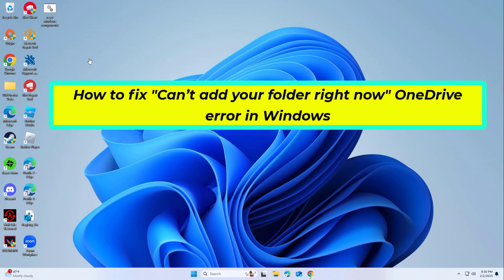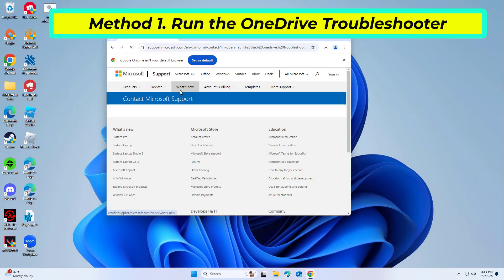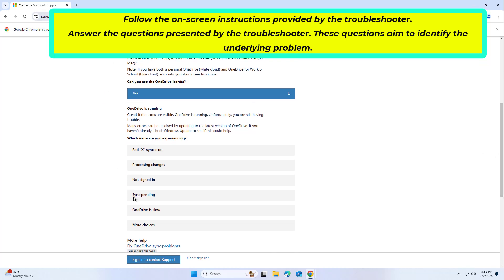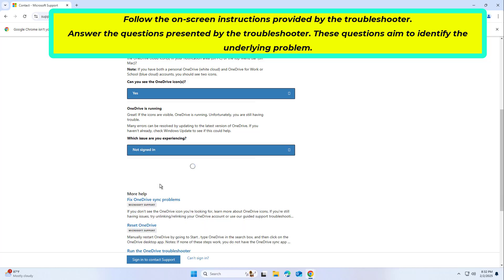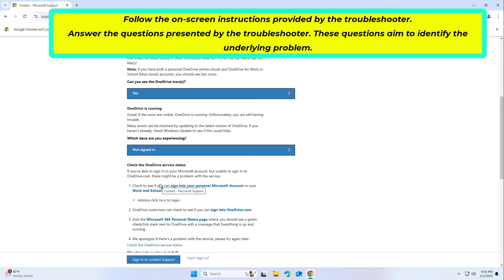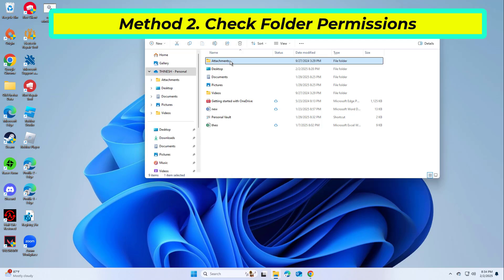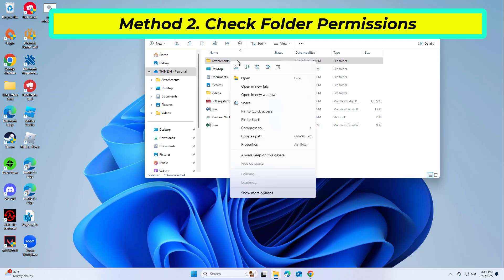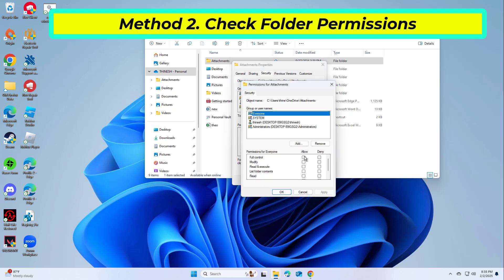(FIXED) "Can’t add your folder right now" OneDrive error in Windows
fix "Can’t add your folder right now" OneDrive error in Windows